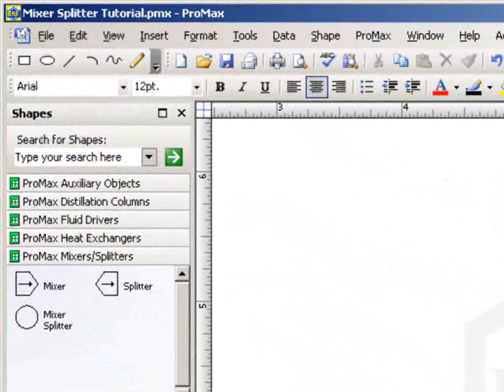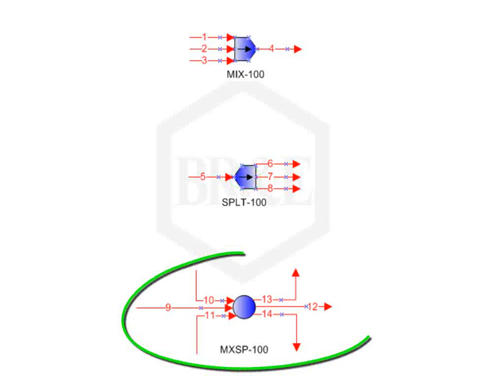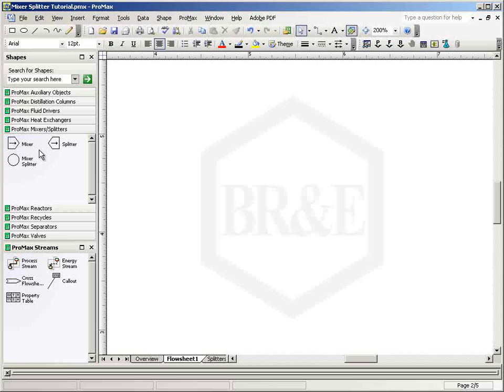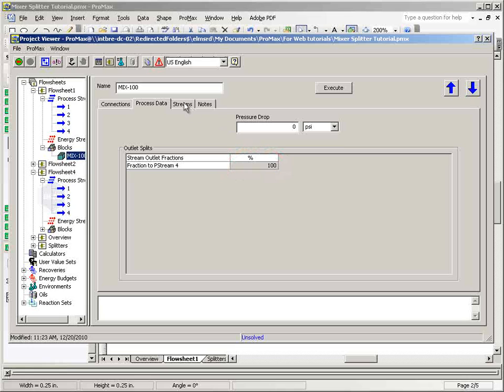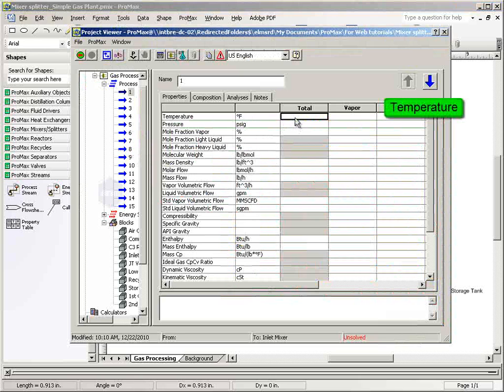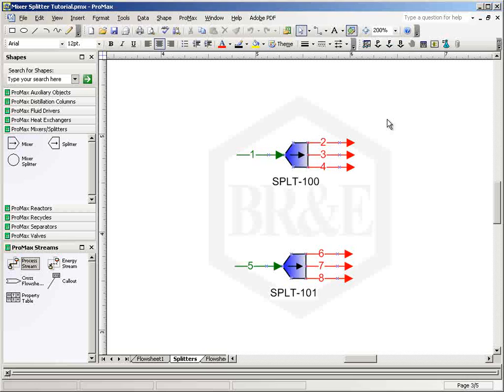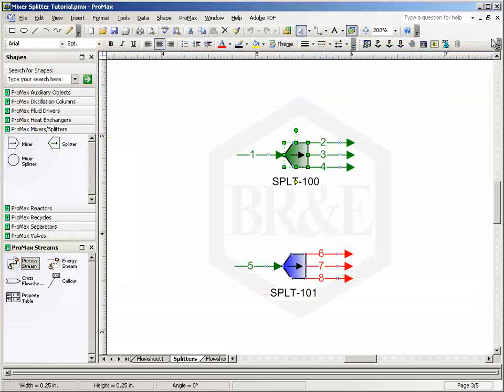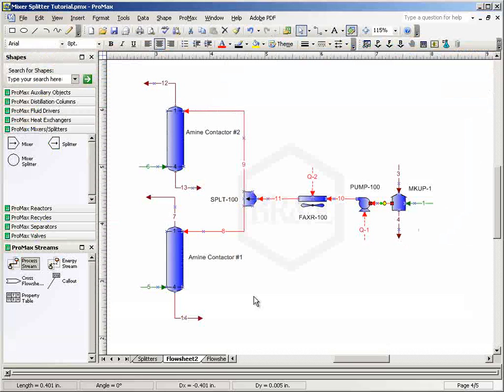ProMax Blocks - Mixer/Splitter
This tutorial covers 3 blocks: Mixer, Splitter and Mixer/Splitter